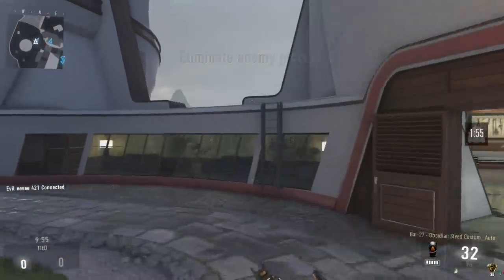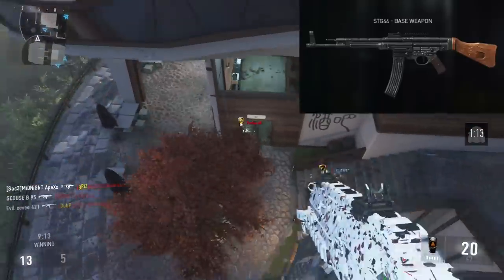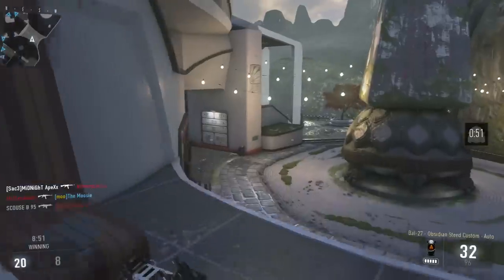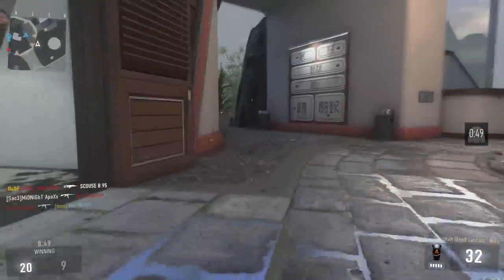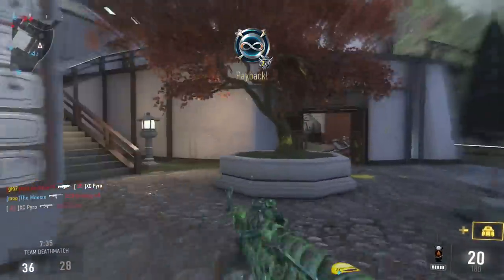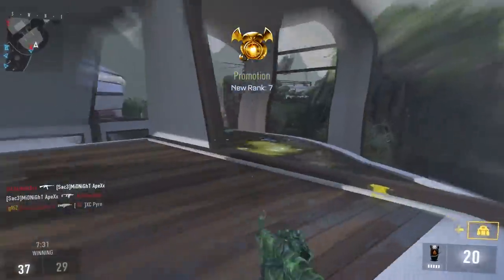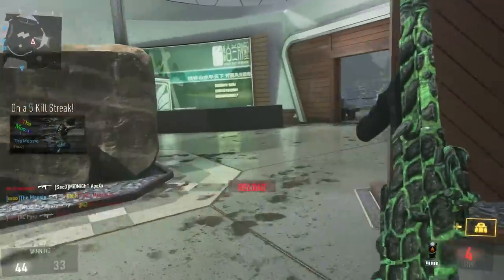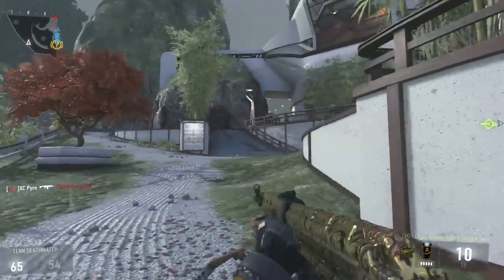Advanced Warfare - How to EASILY get the NEW guns! (STG44, SVO, Blunderbuss)